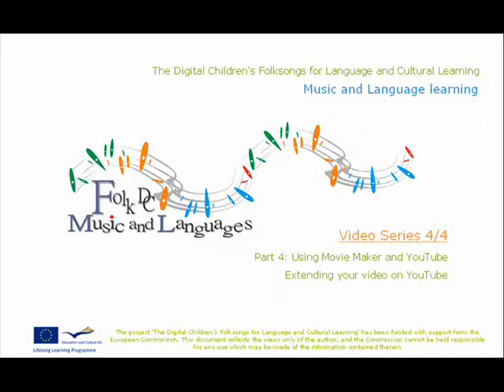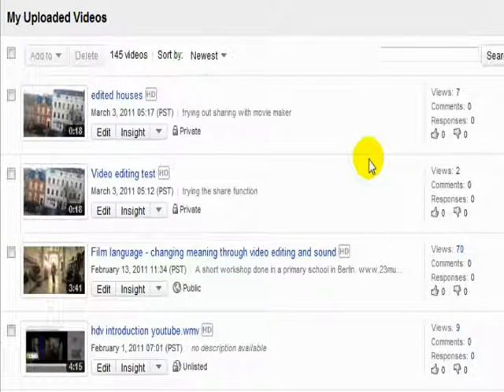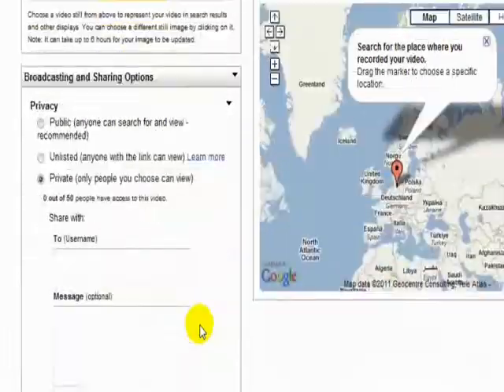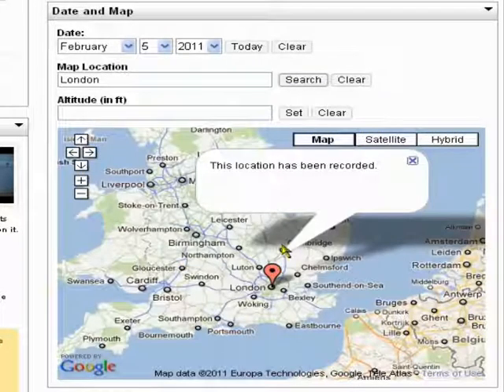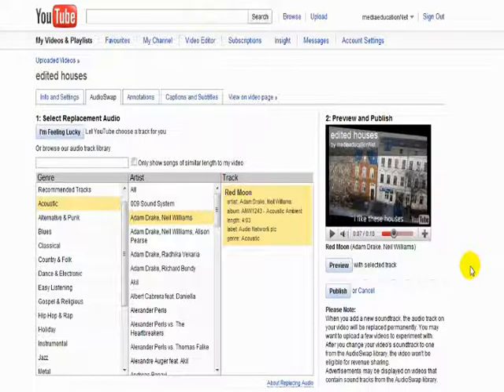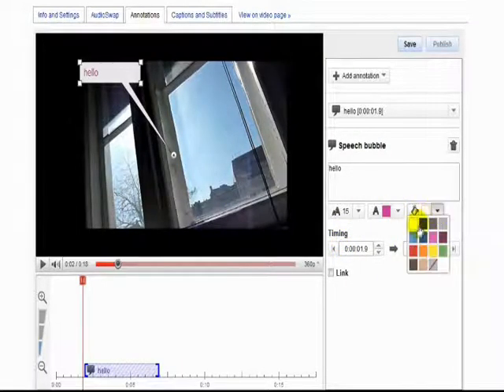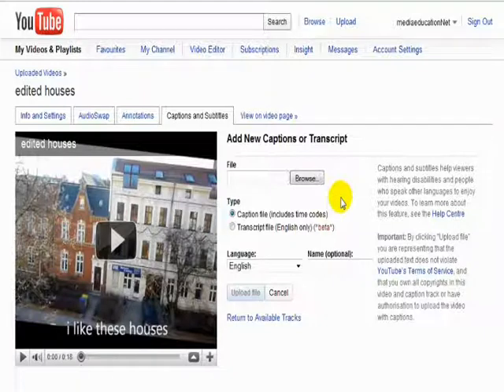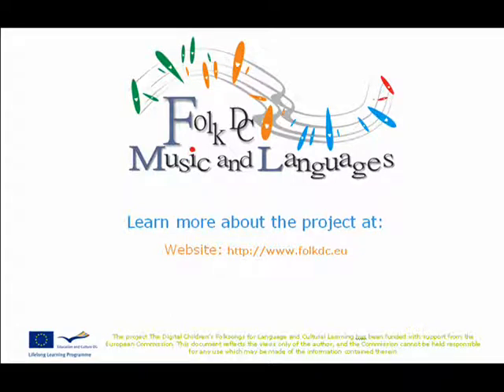FolkDC Using Movie Maker Part 4_4 (Video on YouTube)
The Folk DC project is a European Union project designed to motivate young language learners to engage with language learning through using Folk songs, and activities around the songs, in 10 European languages.

This is Part 4. of a series of four instructional videos that will show you how to use Microsoft Movie Maker Live to make videos of your schools perfomances in the project.

Part 4: Extending your video on YouTube